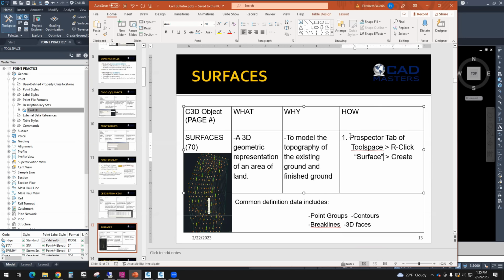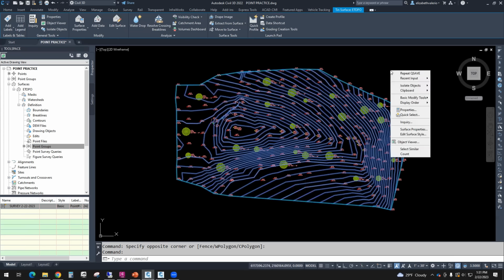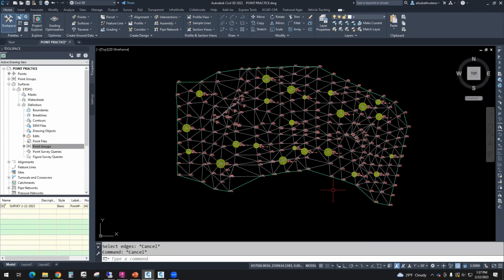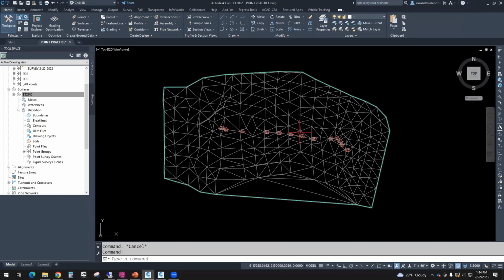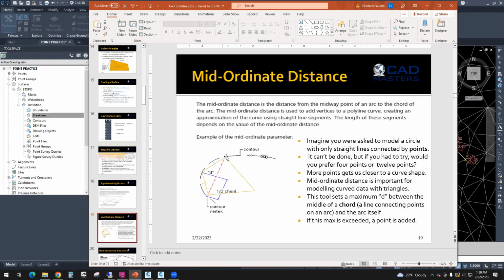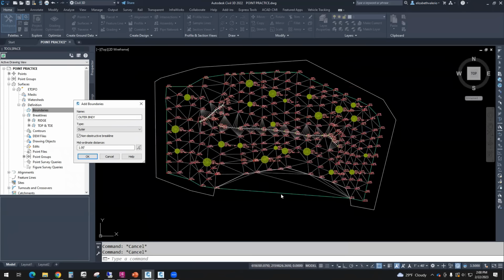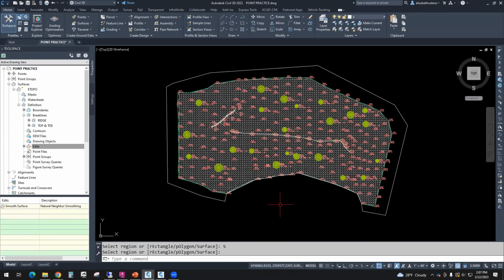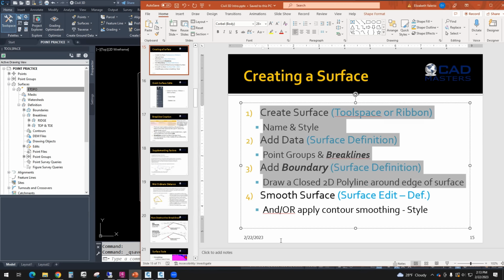Civil 3D Surface Creation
In this video, we'll explore the fascinating process of Surface Creation using Autodesk Civil 3D, the industry-leading software for civil engineering and design.

Creating accurate and detailed surfaces is crucial for any civil engineering project, and with Autodesk @Civil 3D, you have the power to do it efficiently and effectively.

In this comprehensive tutorial, we'll walk you through the step-by-step process of creating surfaces from survey data, point clouds, and other essential sources. Learn how to manipulate and analyze the data to generate precise 3D models of the terrain, enabling you to make informed design decisions and deliver top-notch projects.

Whether you're a civil engineering professional, a student, or someone looking to enhance their skillset, this tutorial is tailored to suit your needs and help you become proficient in surface creation using Autodesk Civil 3D 2024.